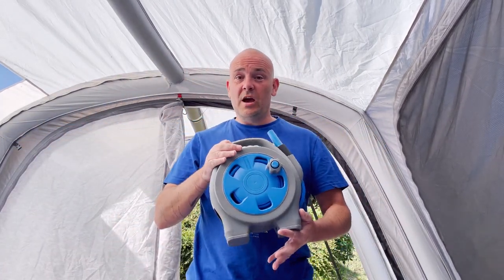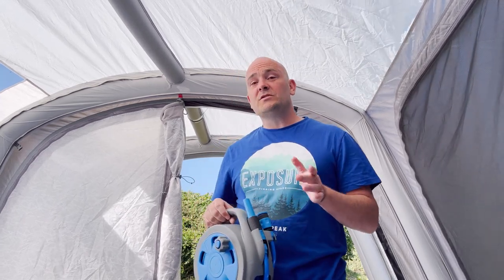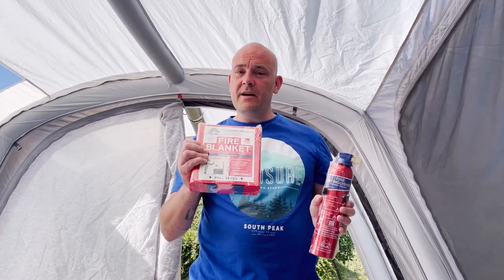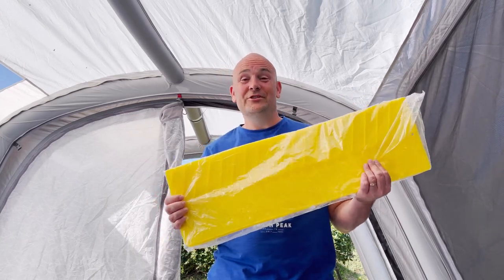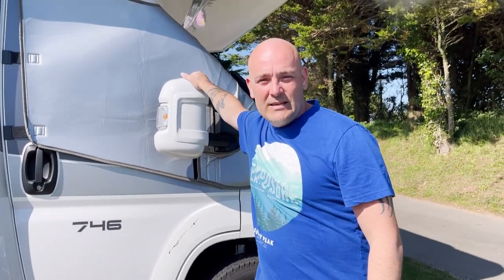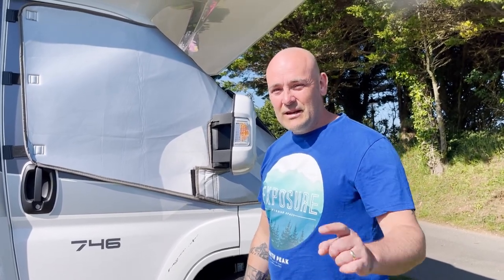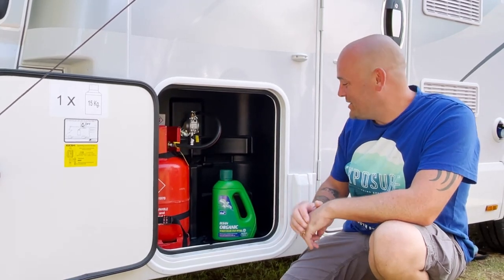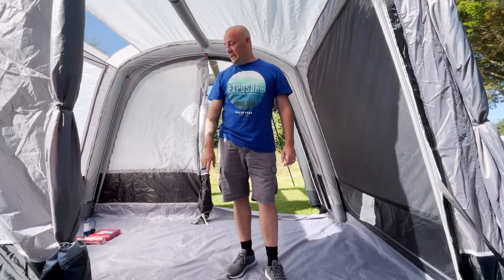Motorhome Essentials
Welcome to The Rolling Rucks Channel

Welcome to our Motorhome Essentials guide, we believe with our experience on the road these items are what we value to be important. We are a family of five heading around the UK and EU in our motorhome called Sheila. Campsites, Wild camping and more... Enjoy :)

Supa Power Station

Levelling Ramps

25m EHU Cable

Anti Slip Mats

Thermal Screen Cover